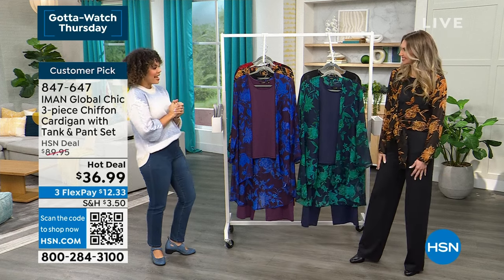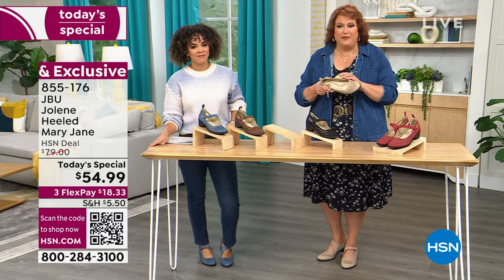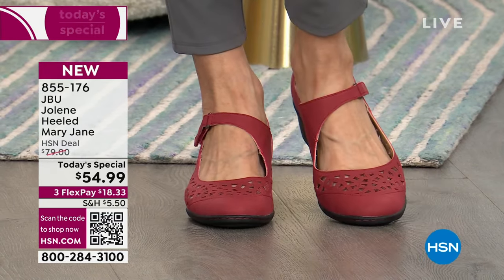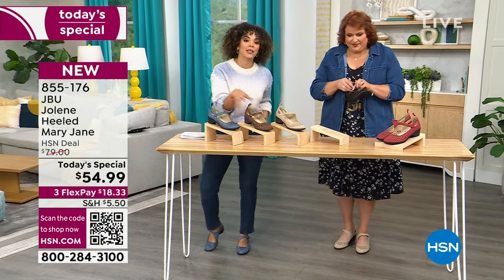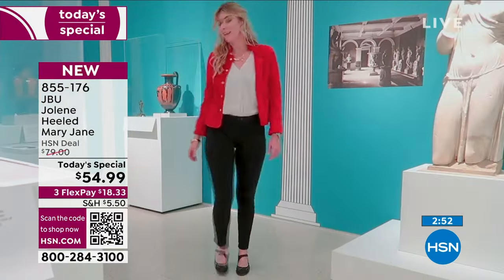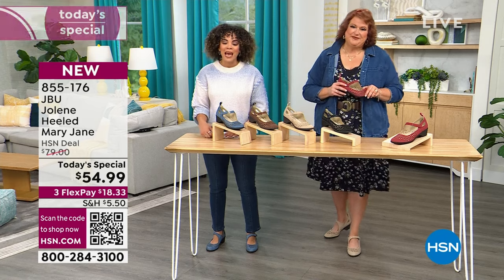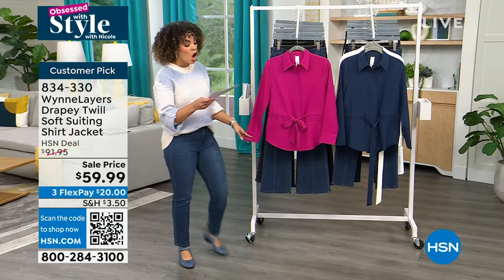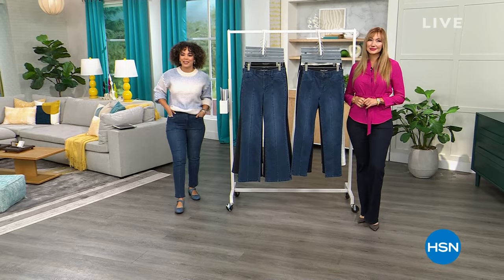HSN | Obsessed with Style with Nicole 01.18.2024 - 10 AM